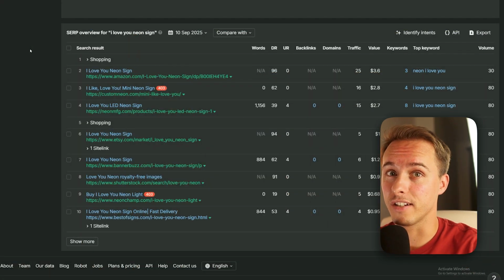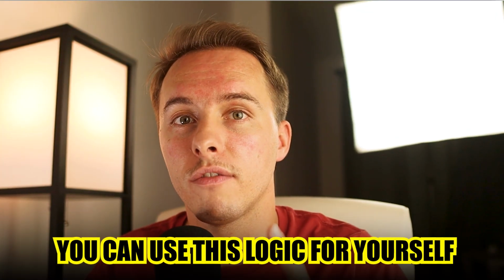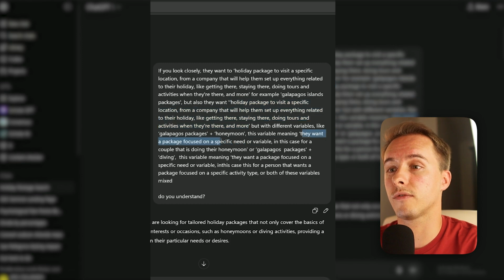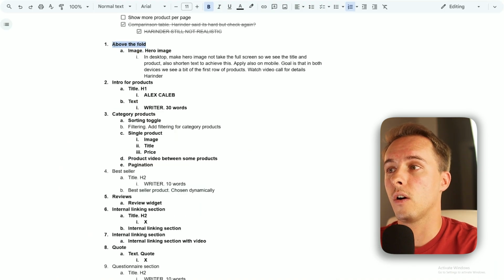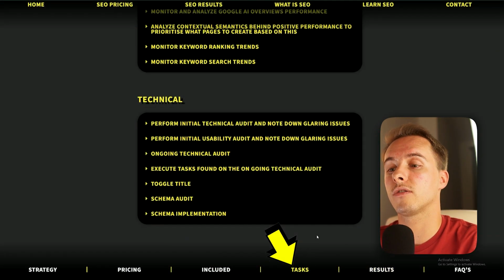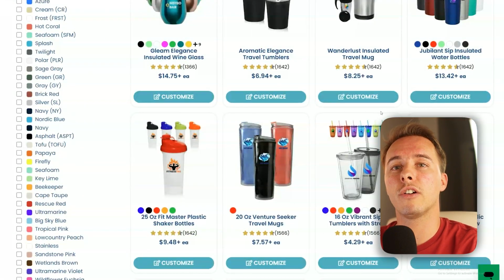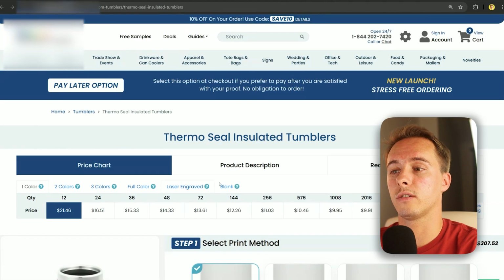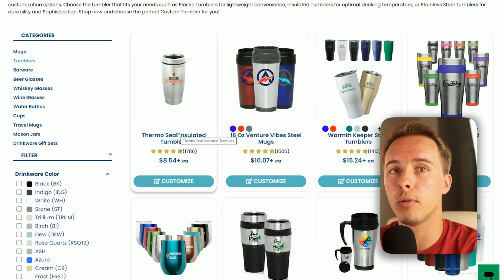SEO For Product Pages: The 8 New Things To Add (Works For Category Pages Too)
The product pages in your e-commerce are the core of your SEO strategy.

Most businesses add the product, some text and thats it.

But what they don't know is that Google loves when you add these 8 things.

In this video I’m going to tell you.

If you should create a product page or a category page.

How to find what to actual add so it works for your specific e-commerce.

What I add in my clients pages that gives them results, so you could add them too.

And 2 small tricks that completely transform how many customers you get from Google to your product pages.

00:00 Intro
00:35 Creating A Product Page
03:43 What To Add In Your SEO Product Pages
11:51 Add Keywords & SEO On Page To Your E-Commerce Product